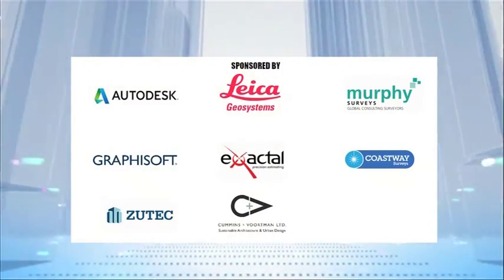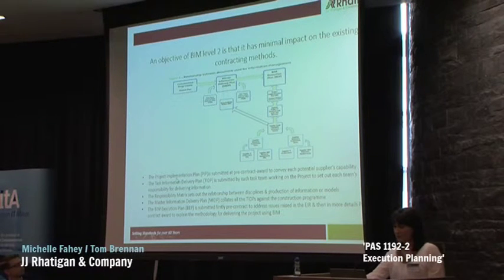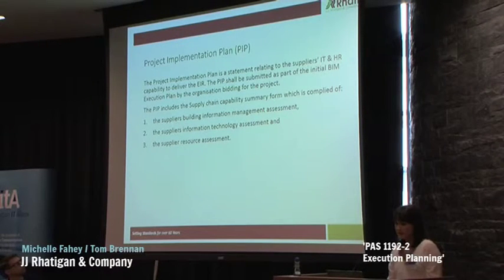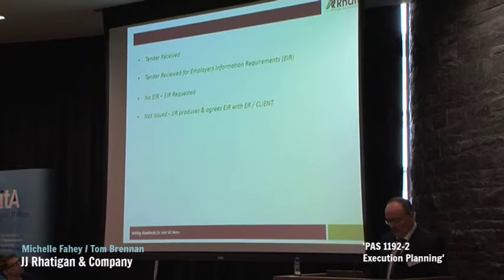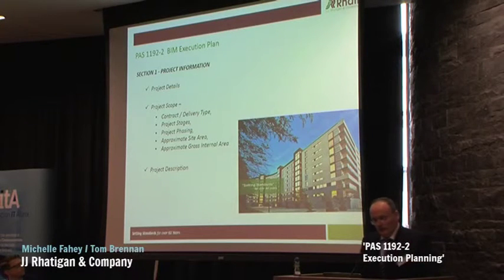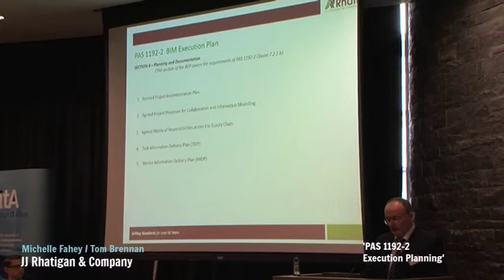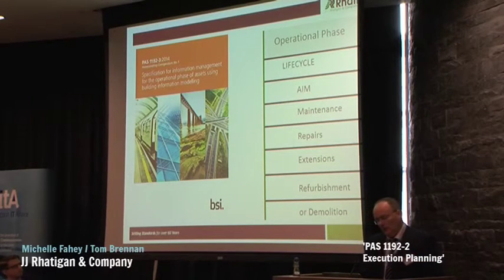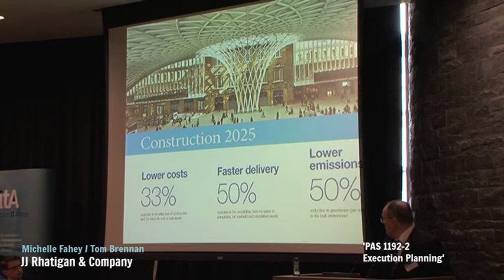CITA July 2015, Tom Brennan & Michelle Fahy, JJ Rhatigan & Company, 'PAS 1192 2 Execution Planning'